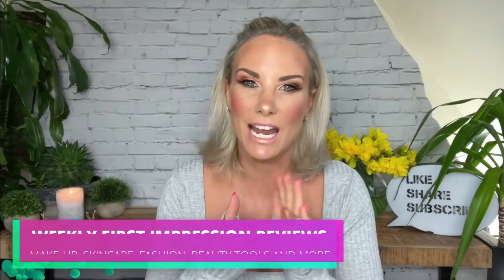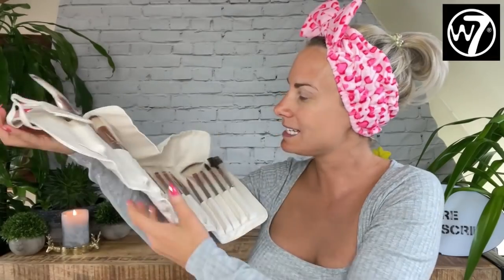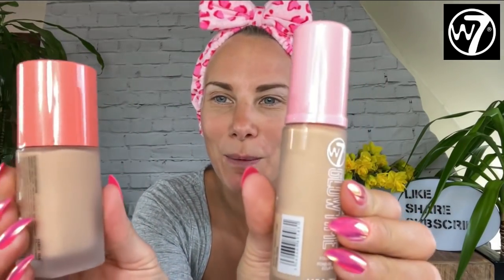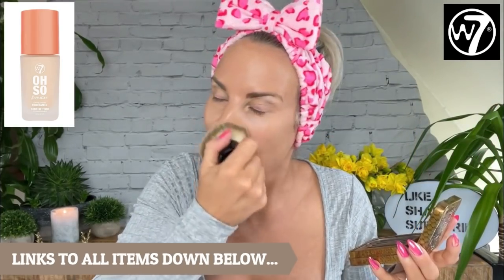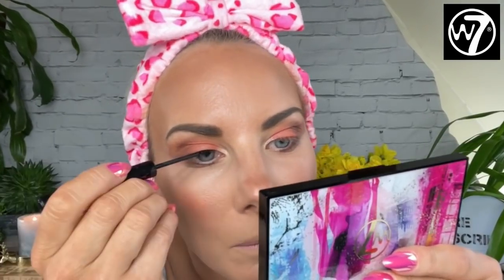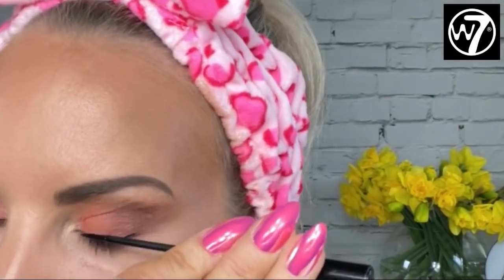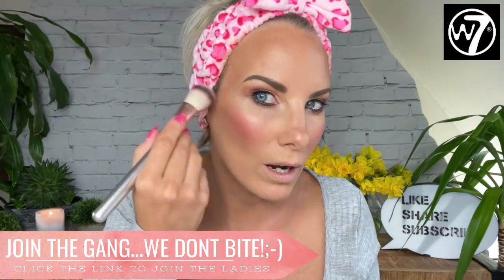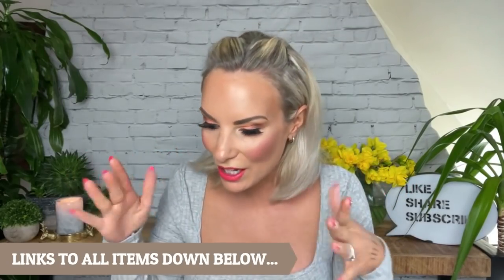FULL FACE W7 MAKEUP BEST CHEAP HUDA CHANEL DUPES SPRING REVIEW HUDA CHANEL CRUELTY FREE FOUNDATION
HAPPY FRIDAY LADIES!!! I really wanted to re-visit the cosmetic brand, W7 because it’s a brand that’s still so utterly under-exposed AND underappreciated…And I’ve no idea why!? W7 is not only a forward thinking, fun, good quality brand but it’s also cruelty free (tick) and cheap!!! In this video I’m using ONLY W7 makeup, showcasing some of their best sellers, dupes and new arrivals so sit back and enjoy learning ‘more’ about this brand.

MAKEUP BRUSH SET (8.99 - BEST PRICE FOR QUALITY AND QUANTITY!)
MAKEUP HEADBAND – The Vintage Cosmetic Company
SHINY PEARL GLAMOROUS NAILS – THE ONES IM WEARING (£2.99)

REAL TECHNIQUES BRUSH SET
BRONZING BALM (CHANEL DUPE)
MAKEUP BRUSHES SET
PRESSED POWDER BRONZER
GLOWCAMOTION FOUNDATION (Honey Glow)
OH SO SENSITIVE FOUNDATION (Early Tan)

COVER YOUR BASES COLOUR CORRECING CONCEALER £2.99 (mine was yellow)

THANKYOU LADIES for your continued support and all your lovely messages
Until next week! Stay safe and pray for Ukraine.
Emily xxx